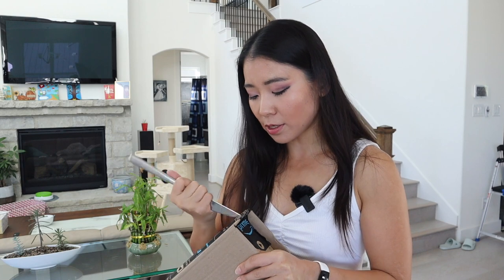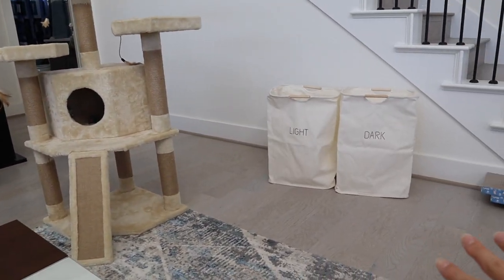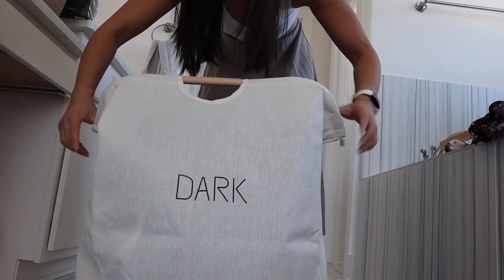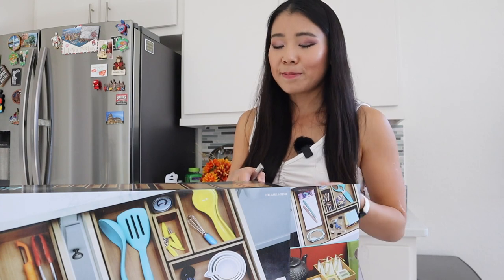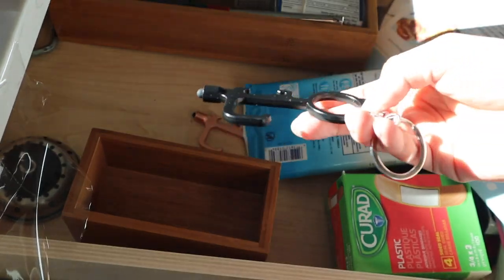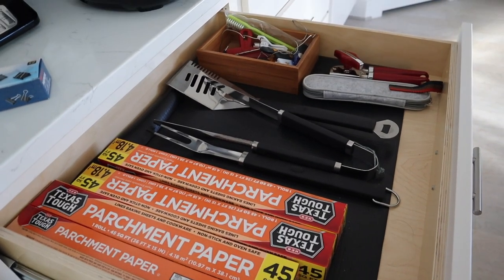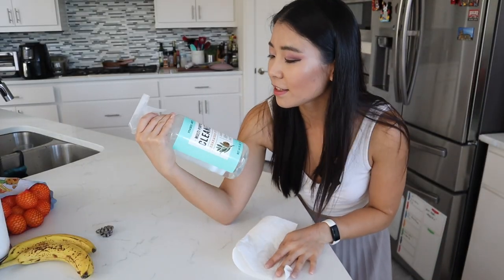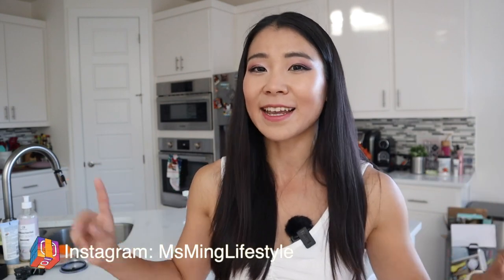Declutter & Clean with Me Sunday Reset Day -Unboxing foldable laundry basket+drawer organizer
In today's video we will declutter and clean with me together with my sunday reset routine! We will unboxing some products to help me with my cleaning routine. I hope this video motivates you to declutter and organize for the holidays~

Products mentioned in the video:
2 Pack Collapsible Laundry Basket Hamper, Ezona Foldable Laundry Basket Organizer, Folding Washing Bins,with Durable Handles,27 inch Extra Large Waterproof Portable,for Family Laundry Room Bathroom